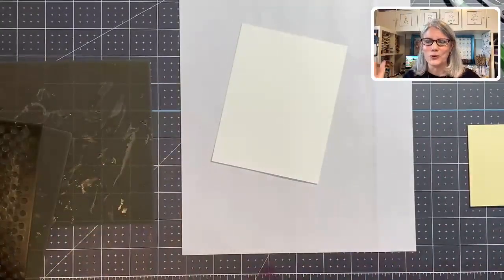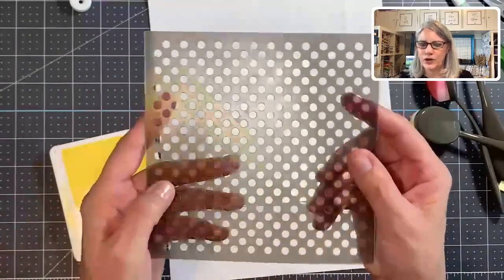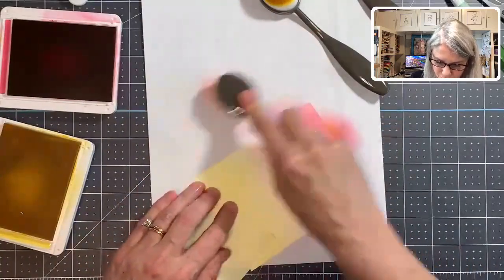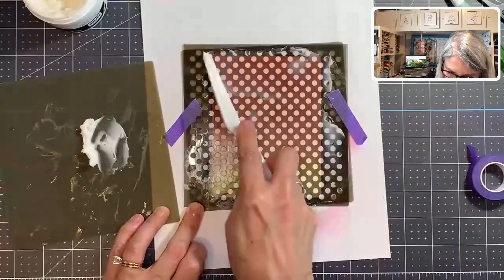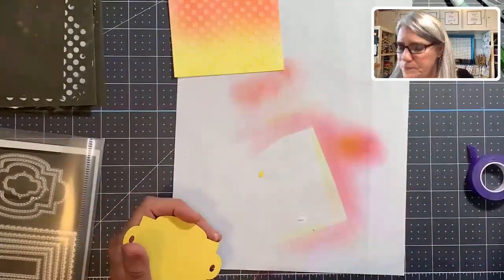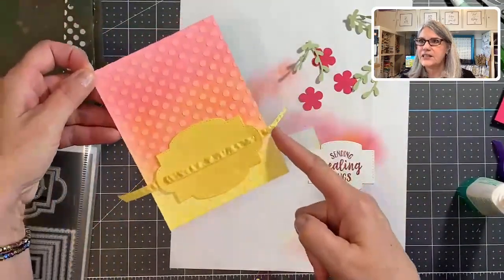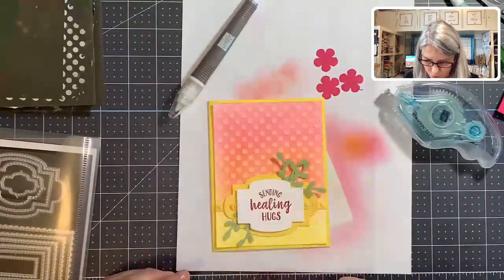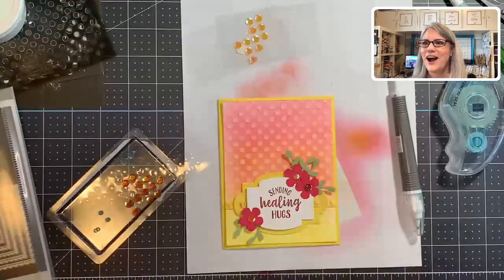Ink Blending and Embossing Paste Tutorial - Get Well Card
I’m excited to teach you how to make a card that I saw on Instagram this week from Charlotte Mallett. I’ve changed mine up a bit but the idea is still the same. I’ll be using ink blending brushes and embossing paste.